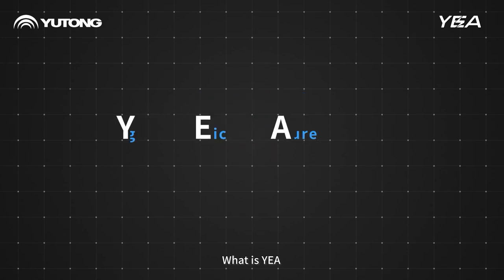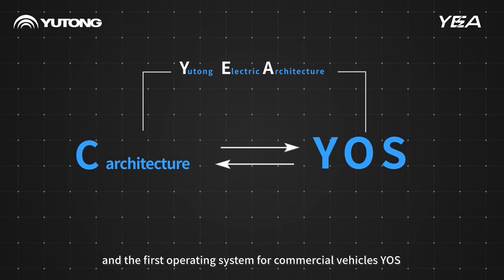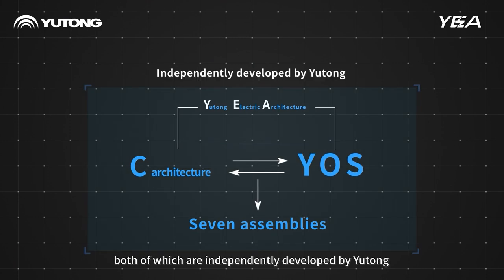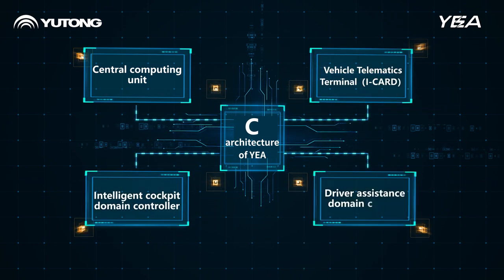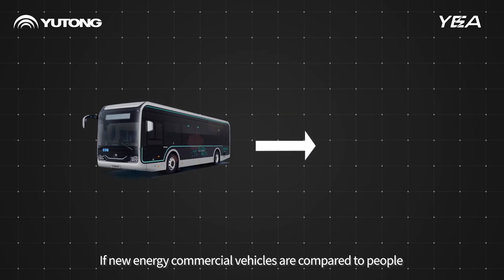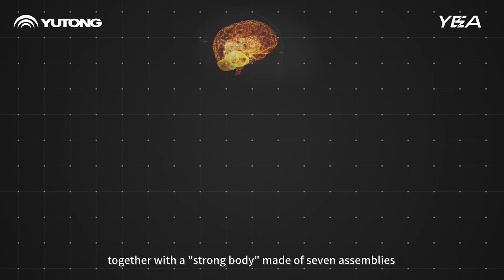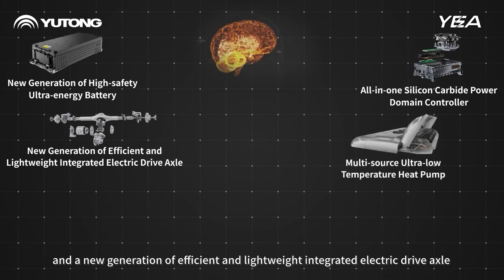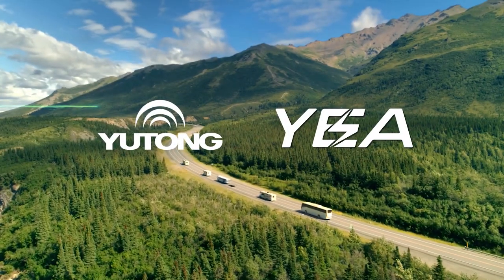What Is YEA Technology?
- These days, let us decode Yutong YEA technology, the first EV-specific platform integrating software and hardware in the commercial vehicle industry, bringing new technological revolutions and value upgrades.
What is YEA?
YEA consists of cross-domain C-architecture and the first operating system for commercial vehicles YOS, both of which are independently developed by Yutong.
Please join us on Facebook/LinkedIn/Twitter/Website for more fantastic news and visual content.